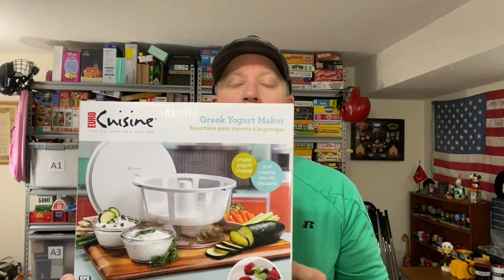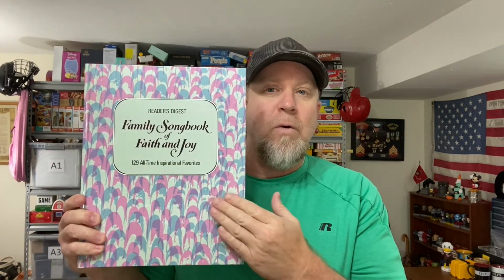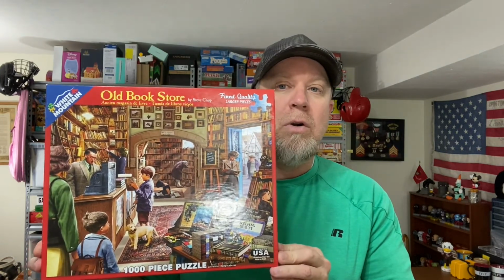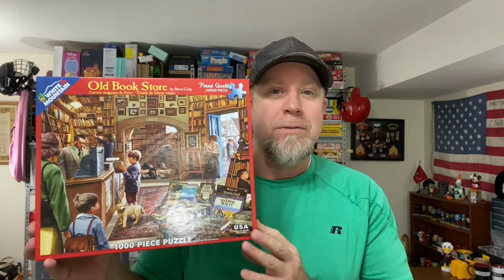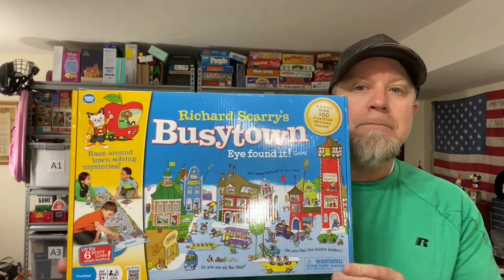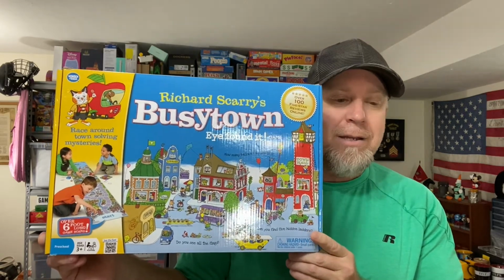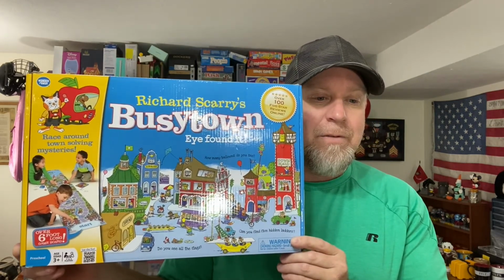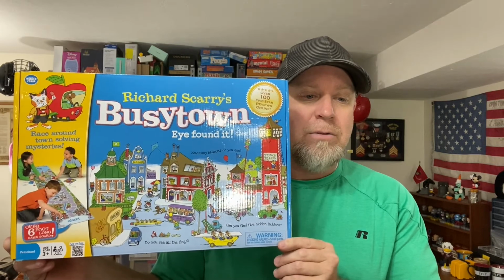THIS COULD SELL FOR HUNDREDS ON EBAY!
In this video, we share what sold this past week and tell you about an exciting upcoming collaboration with a special guest. We love you all!

The guy I mentioned who travels with his family in an RV and resells for a living:  Instagram: roadreseller and his name is Jay Mills

Our eBay Store:

patriotpicker76